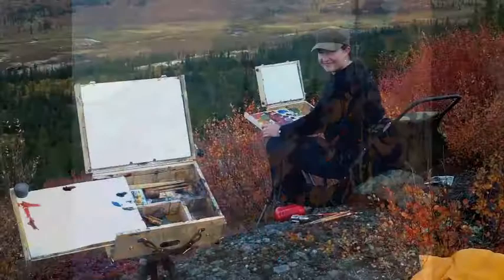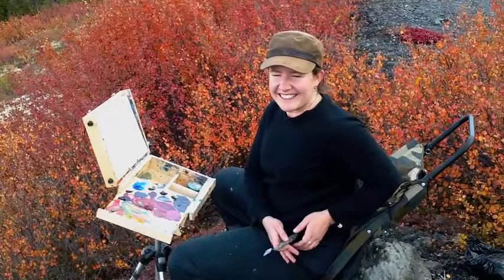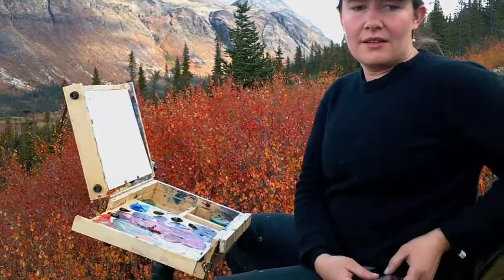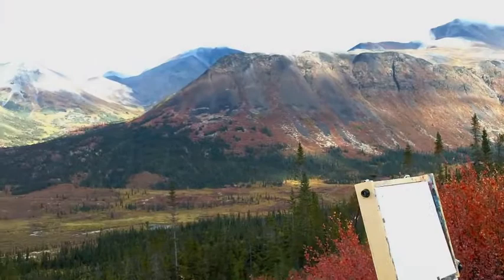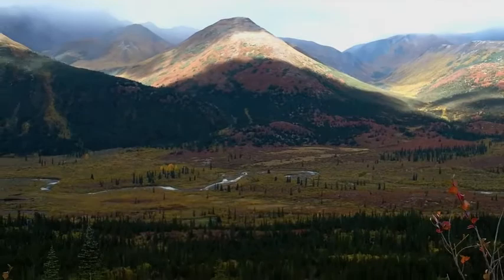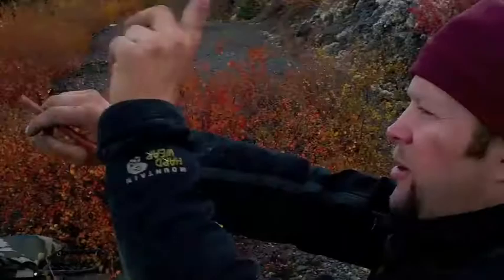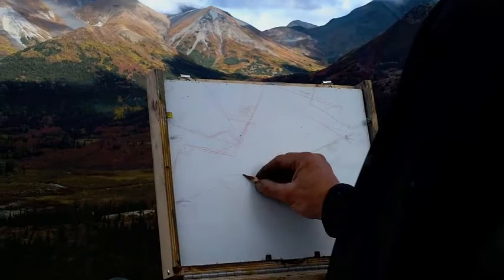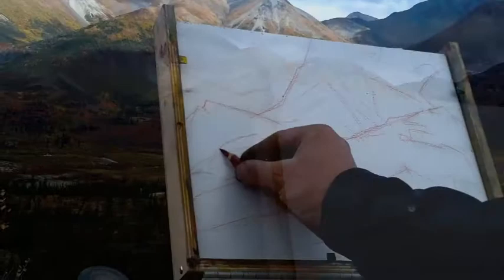Canol Road, Yukon, Art, Paintings, & Photography - Part 1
Paintings and Photography from  Canol Road in the Yukon and Northwest Territories